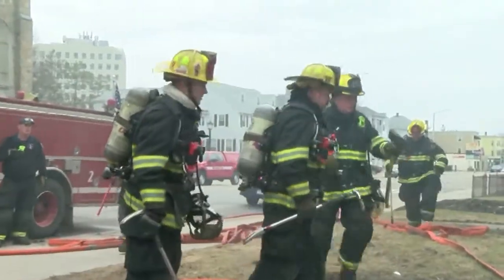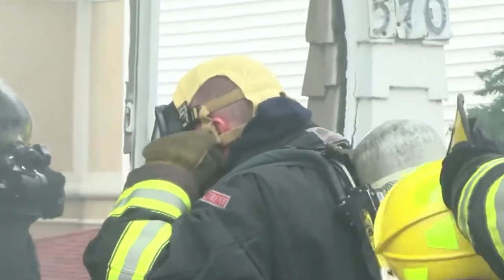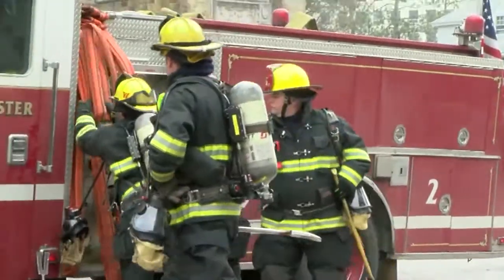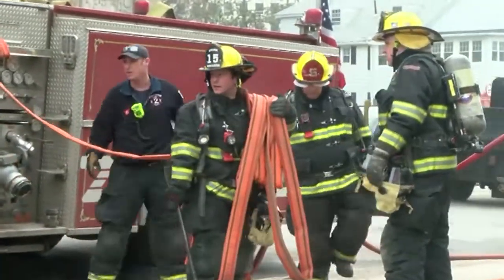Worcester Fire Department Rapid Intervention Training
The Worcester Fire Department conducting Rapid Intervention Team training (RIT) at the site of a vacant three-decker on Pleasant Street. The Rapid Intervention Team is a group of fully-equipped firefighters that are ready to react instantly to a fellow firefighter or firefighters in need of assistance.